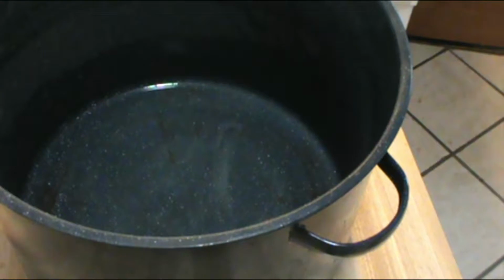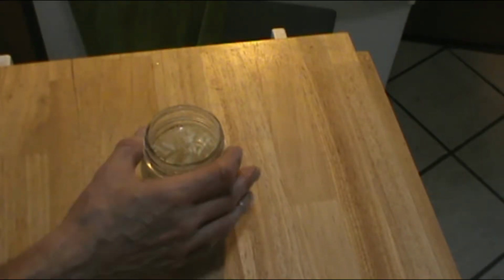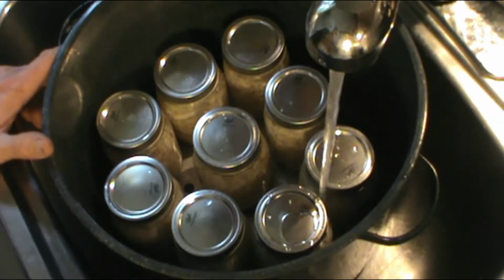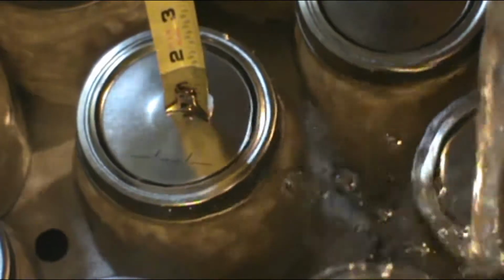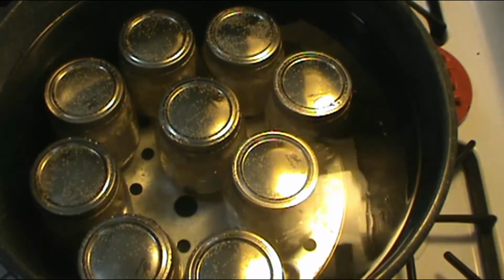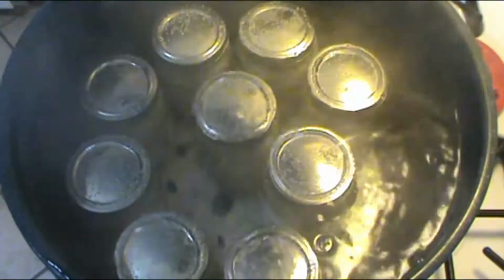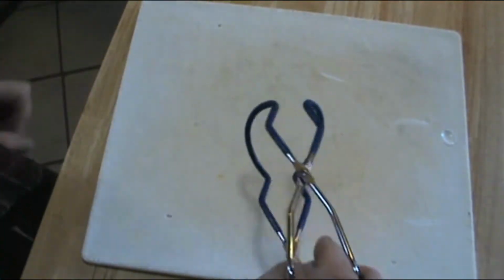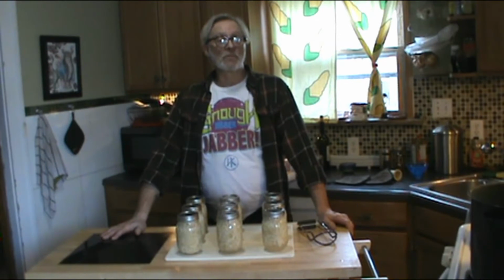HOW TO CAN HOMEMADE SAURKRAUT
Seven weeks before I made this video to show you how to can your homemade German-style saurkraut, I made another one showing you how to make it. There's a link to it on the video, so watch for it if you'd like to learn how to do that. Canning saurkraut is a little different than canning other vegetables, but it's easy if you've got enough time and patience. I hope you'll try this and let me know what you think.